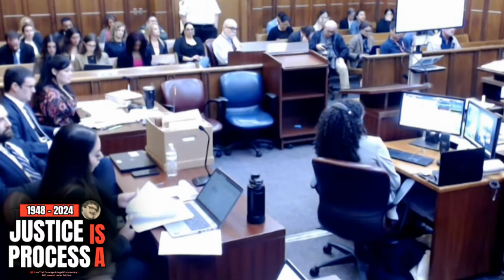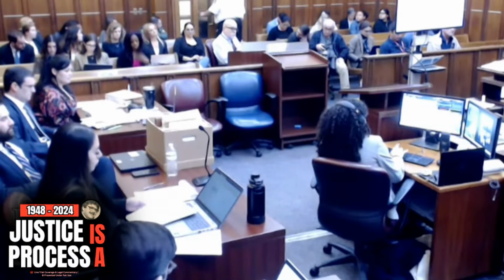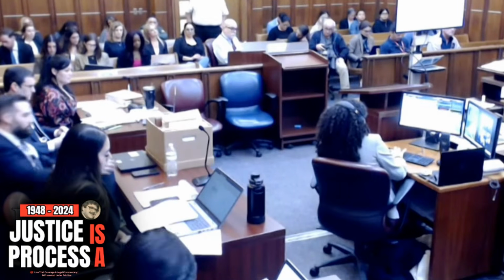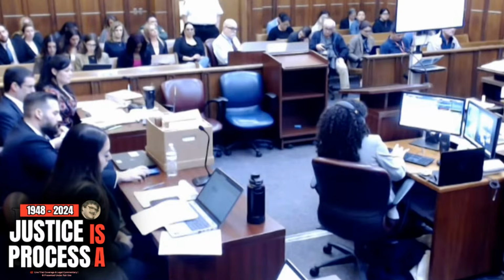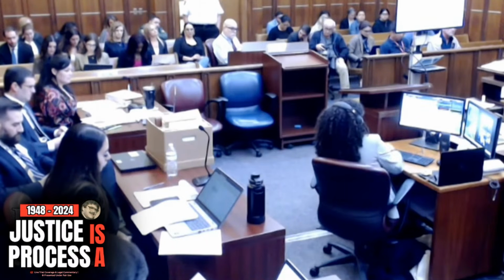NO BREAKS EDITION: 'You'll Be Fine' Murder Trial — FL v. Daisy Link — Day 6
🛡️ FLORIDA v. DAISY LINK - DAY 6 - STATE'S CASE CONTINUES - LIVE TRIAL COVERAGE

📋 TODAY'S SESSION

Day 6 testimony continues in the second-degree murder trial of Daisy Link, accused of fatally shooting her husband Pedro Jimenez on June 25, 2022. On Day 1, jurors heard opening statements and powerful evidence including 911 audio, body camera footage, and Ring camera surveillance. Prosecutors played Link's voice screaming "No! No! No! Pedro, please! Back up!" followed by her 911 call saying "Hello? What happened? No! He said he doesn't know!" Ring camera video showed Link walking away saying "I think I hit a major artery, you'll be fine" after shooting Jimenez in the leg. Prosecutors argue she acted in "a fit of rage" as he was "running away in fear." Defense maintains she acted in self-defense after years of domestic violence. Today we expect more State witnesses as prosecutors build their case.

🎥 HOW JUSTICE IS A PROCESS COVERS TRIALS

We present uninterrupted courtroom footage, letting you experience the proceedings in real time while fostering public discussion in our live chat. Our comprehensive coverage includes exclusive deep dive content through custom descriptions, community posts, polls, and signature Justice Breakdown Reports. Justice Watcher Toolkit gives members organized access to all materials. No Breaks Editions make trials binge-watchable. Key Moments Library provides curated clips. Live Discussion Broadcasts offer real-time analysis. This is where you watch Justice unfold daily.

📖 CASE BACKGROUND

Daisy Link, 30, stands trial for second-degree murder in the shooting death of her husband Pedro Jimenez outside their Homestead home. Link shot Jimenez in the leg, striking a major artery. Jimenez, father of two of Link's children, died from the wound.

Ring camera captured Link saying "I think I hit a major artery, you'll be fine" after the shooting. She told investigators she armed herself and waited for Jimenez after an argument, then shot him when he returned and threatened to lock her out. She stated "I didn't mean to shoot him; I was just trying to scare him." Later, she told police she found him bleeding and tried to help. Prosecutors say she was pretending not to know what happened.

Defense argues self-defense in a tumultuous marriage with long-term abuse. Link's attorneys presented photos showing blood from her head, allegedly from abuse days before the shooting. They filed a Stand Your Ground motion arguing she feared for her life.

On September 8, 2025, Judge Lody Jean denied Stand Your Ground. Judge Jean cited 911 calls, body camera recordings, and Ring video showing Link's "calm and joking demeanor," including her major artery statement. The judge ruled evidence did not support immunity from prosecution.

Link has been held without bond at Turner Guilford Knight Correctional Center since arrest. She gained national attention in 2024 when she became pregnant while incarcerated through a scheme involving another inmate who passed semen through an AC vent. She gave birth in June 2024; the child is with family. Link broke down in tears during Day 1 as jurors watched body camera footage.

📂 PLAYLISTS & RESOURCES

▶ Full Trial Live Broadcasts: [To be added]
▶ Day 1 - Opening Statements & Testimony: [Add Day 1 URL]
▶ No Breaks Edition: [To be added]

We provide transformative commentary on public court proceedings, advancing public understanding of the judicial process through timestamps, analysis, and educational context. This coverage serves the public interest in open courts and transparent justice, consistent with First Amendment protections for press coverage of judicial proceedings.